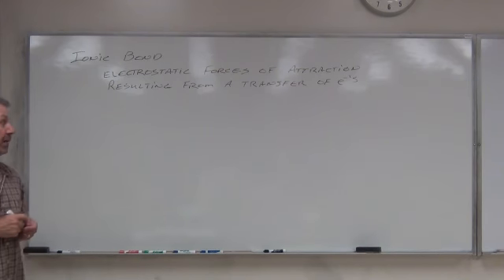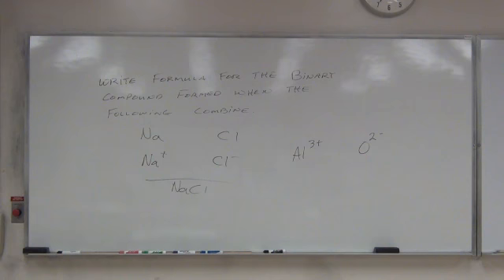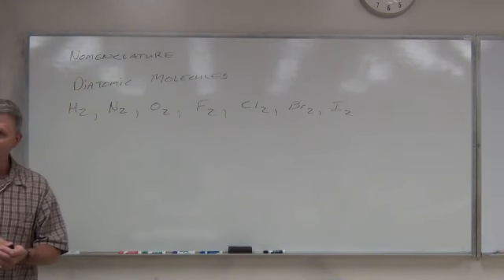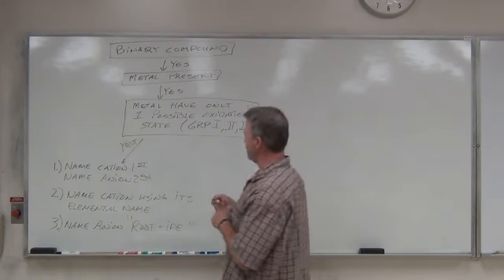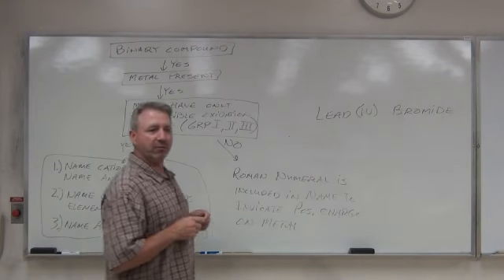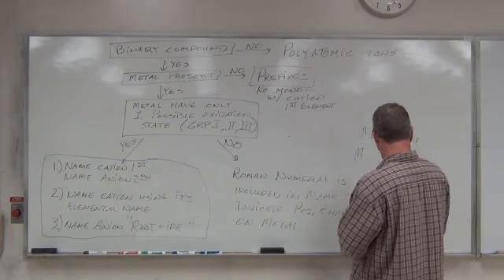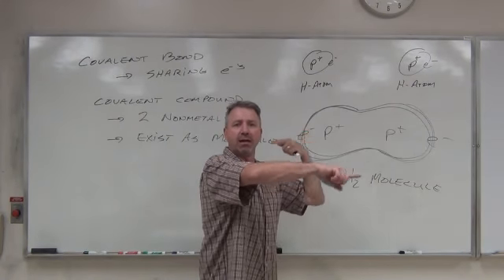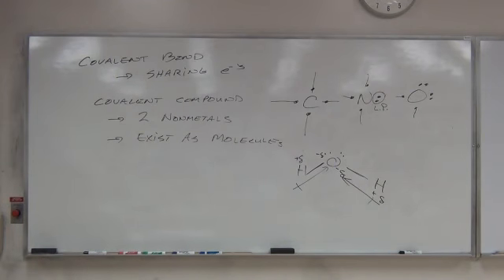CHEM 100 Hybrid - Lecture 3 - FULL